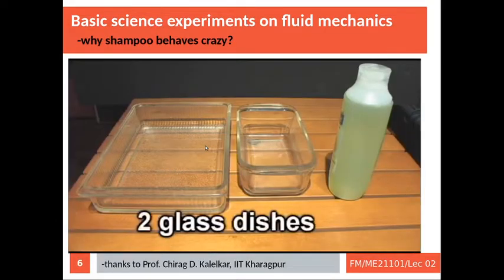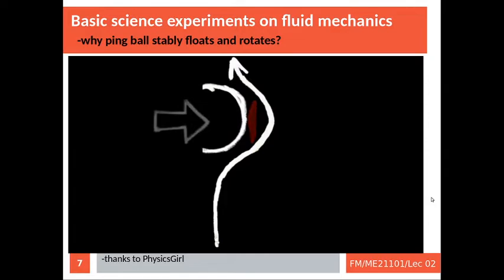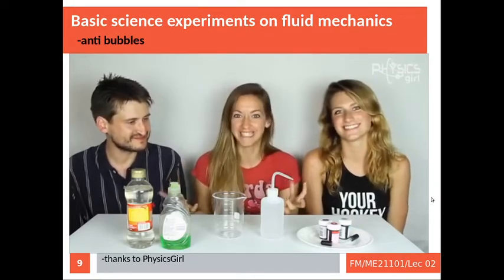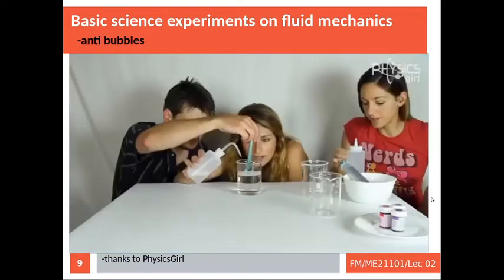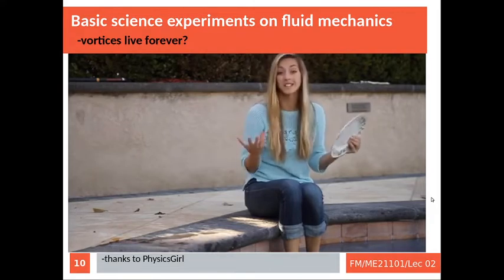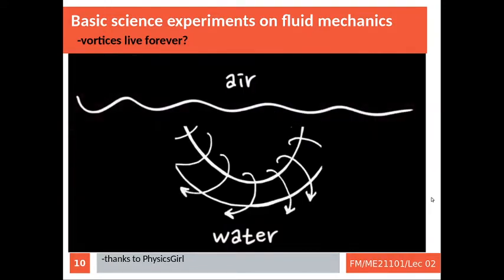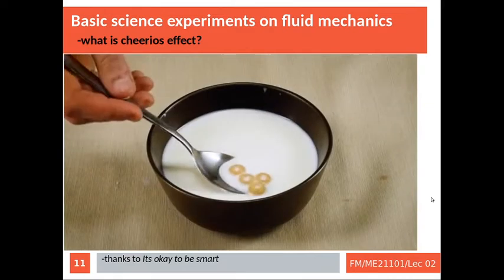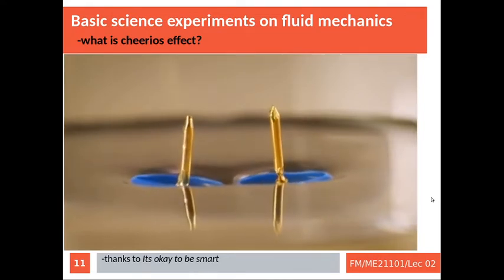FM L02 introduction1